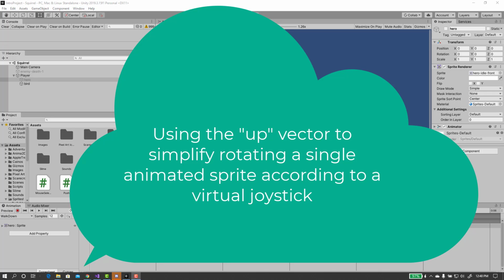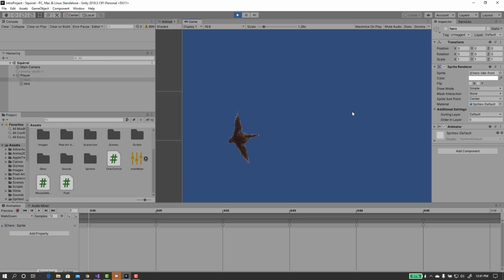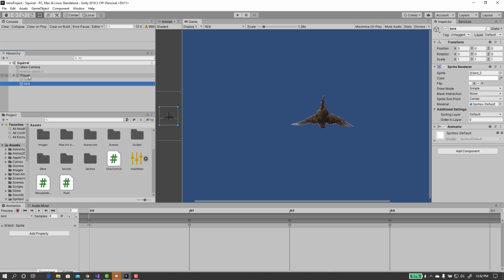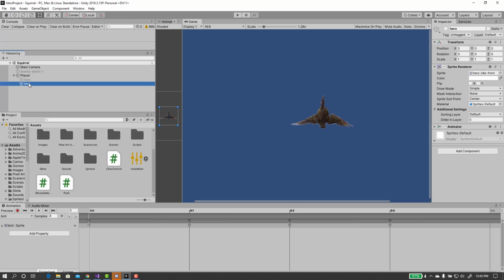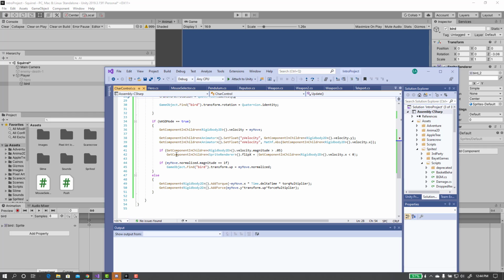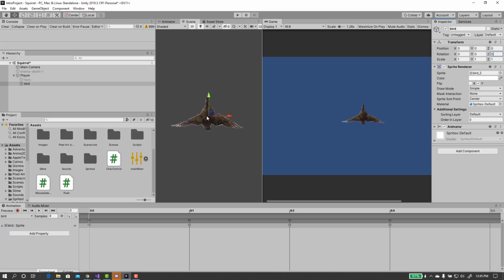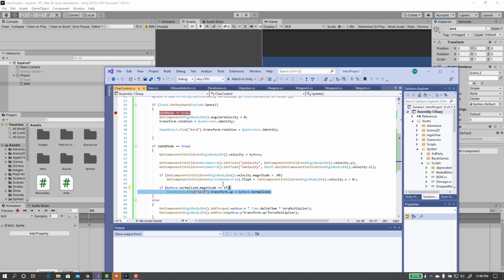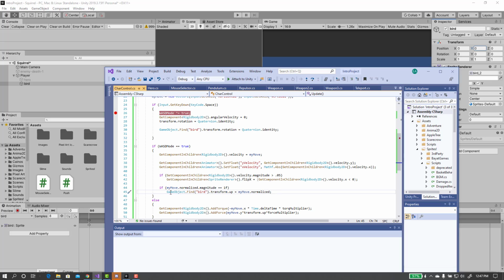Using Unity's built in "UP" vector to rotate a sprite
One of my favorite tricks to make it easier to manage player movements and layering animatiosn on top of them.